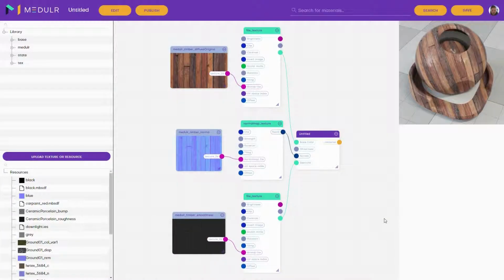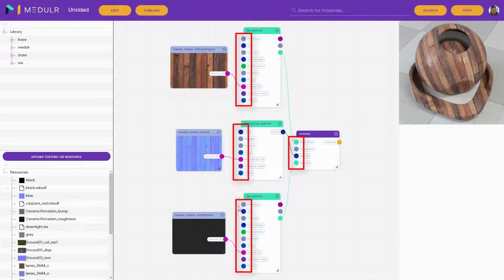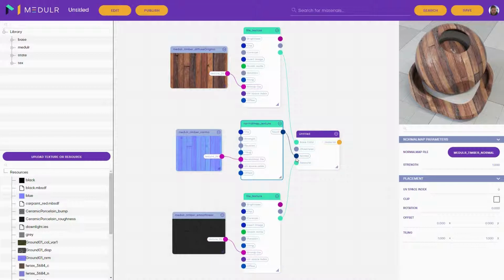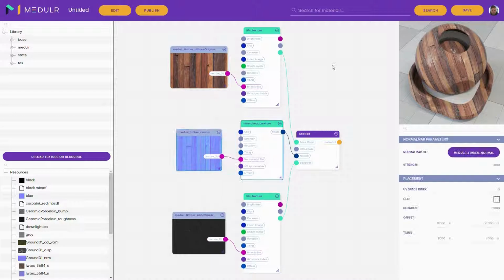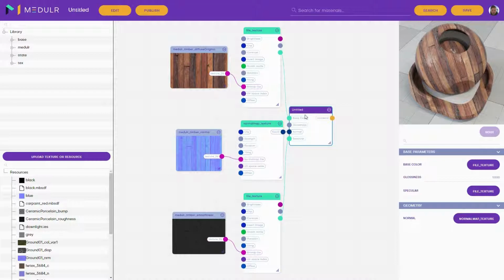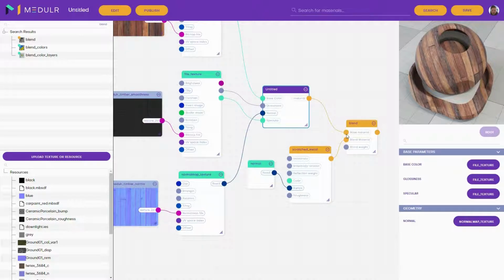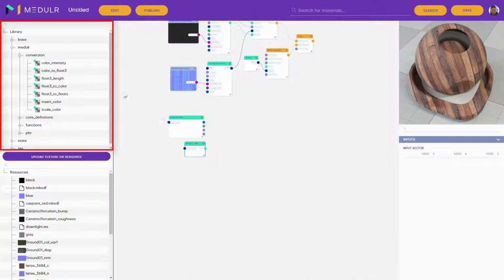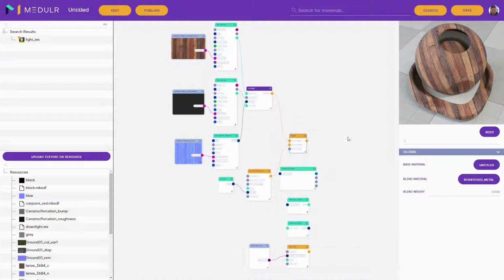Medulr Tutorial - Explaining how Nodes Connect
Part of a series of short tutorials on a feature or function available in Medulr that has been specifically requested through our user support channel.